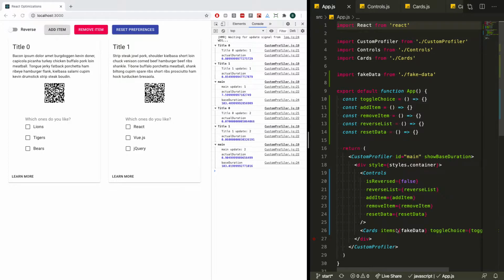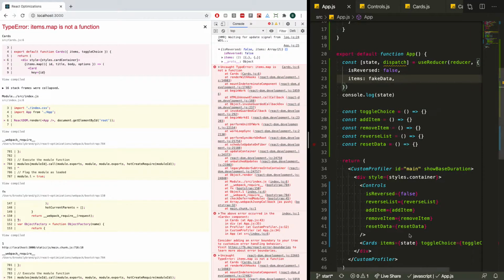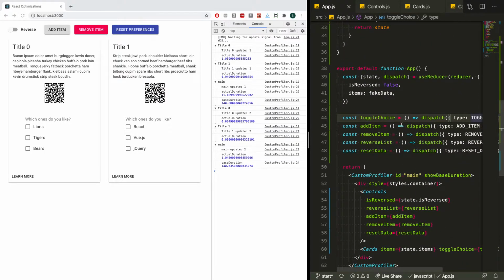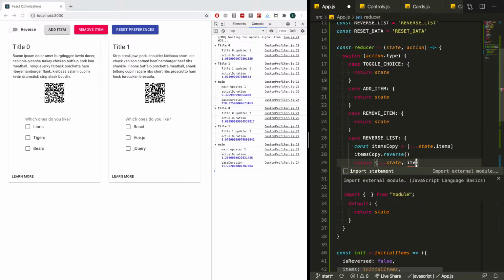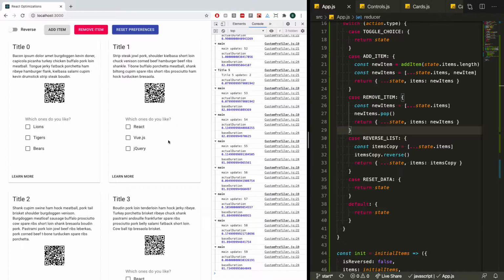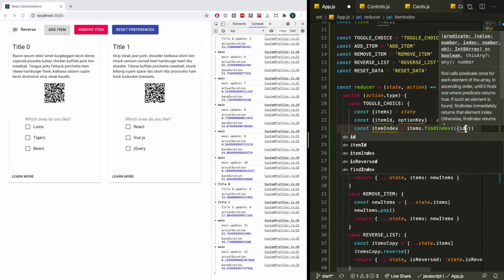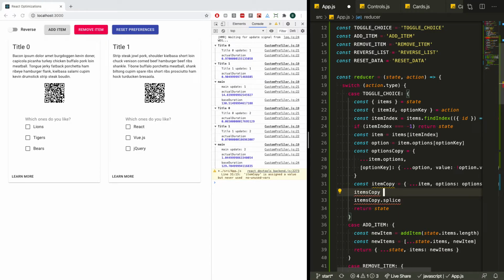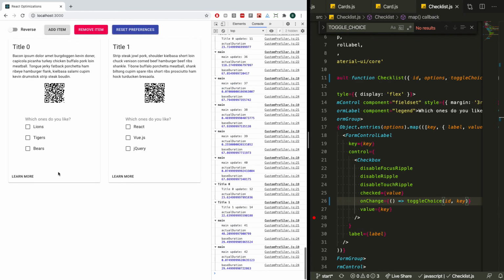Optimizing React Applications: Simple State (part 2 of 2)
Summary
In this video we finish hooking up the state to the application.

As with every tutorial, blog, or video series, take every suggestion with a grain of salt, try out the techniques demonstrated, and learn not only how to apply these lessons, but also when to

Questions?